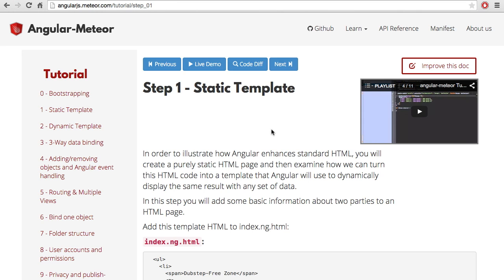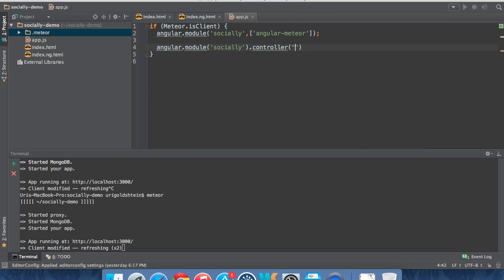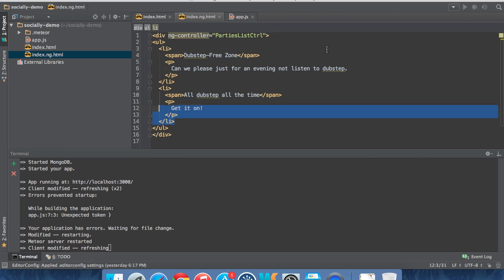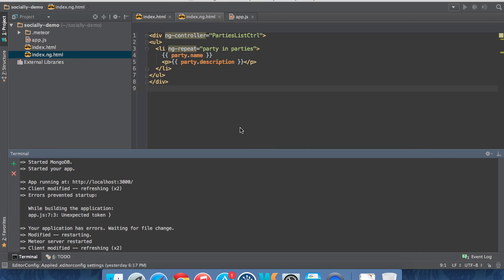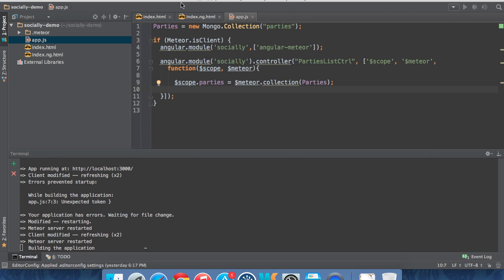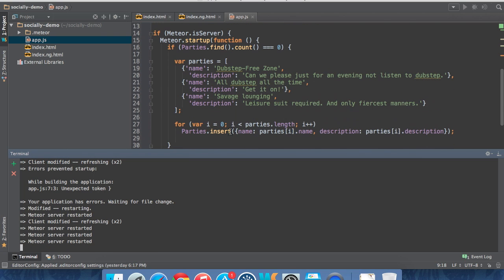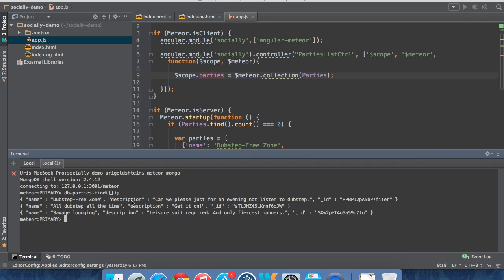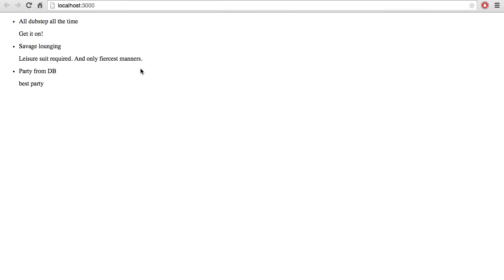angular meteor tutorial - Step 1+2+3 - 3 way data binding